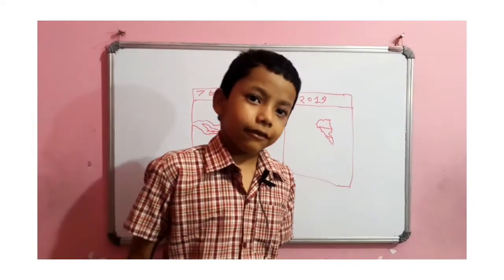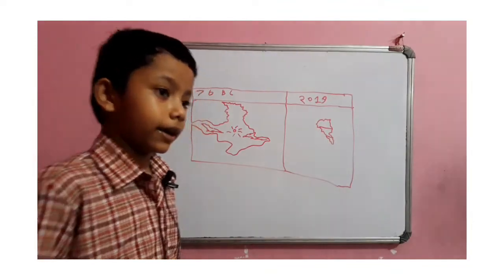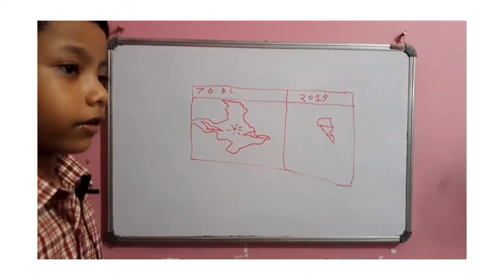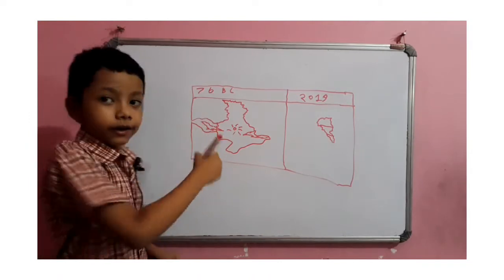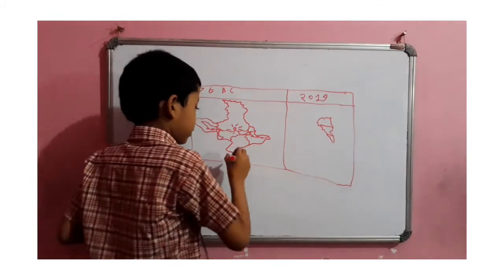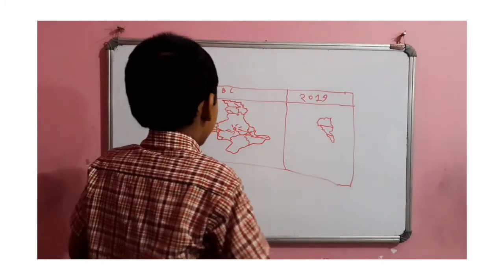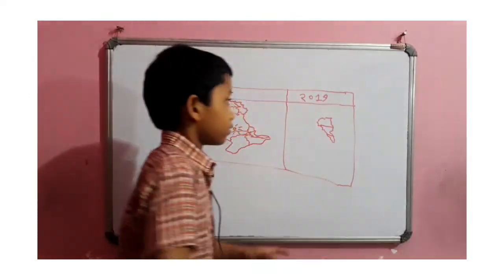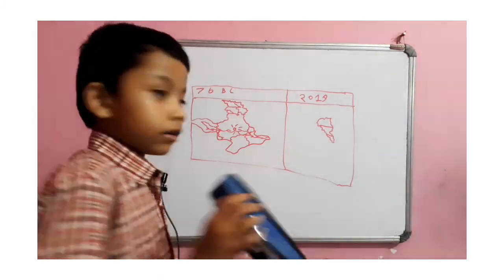Armenian Union|| Geography of Armenian|| History of Armenian Union ||আর্মেনিয়া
A short discussion on Armenian Union by Ranajoy.